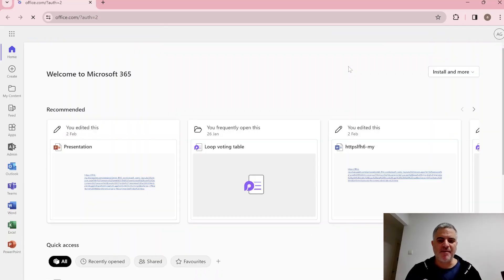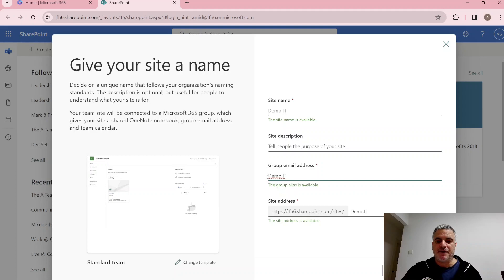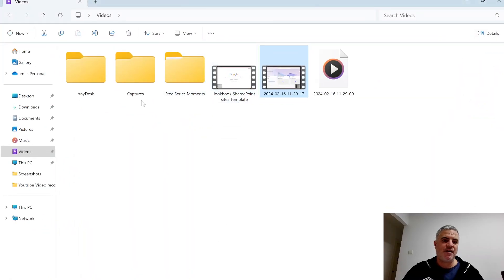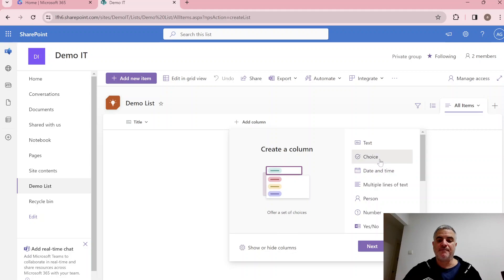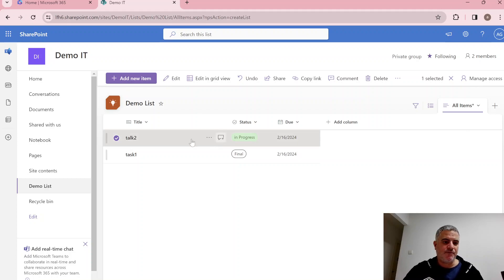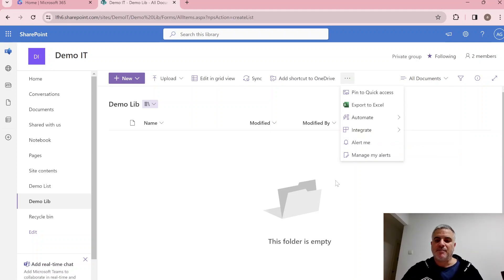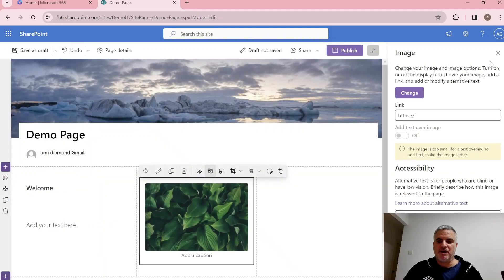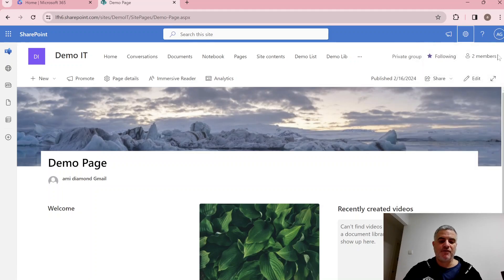What is SharePoint ?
SharePoint is part of the Microsoft 365 platform and used  for Team Collaboration and Document management  / Content Management.
In This video I will explain from the basics what is SharePoint and what does it include :
🔥What tools can we use for Document management (Document Libraries)
🔥Task Management tools (List)
🔥Content Management features (Pages)